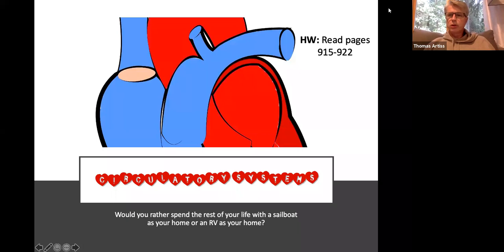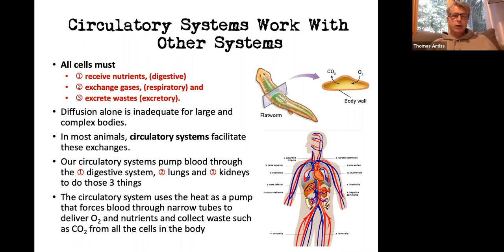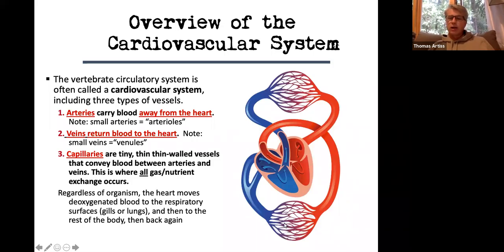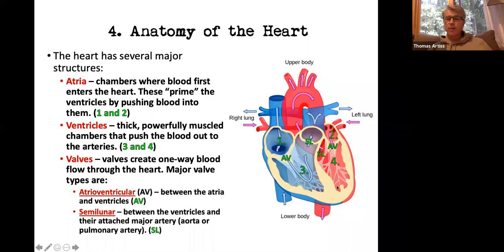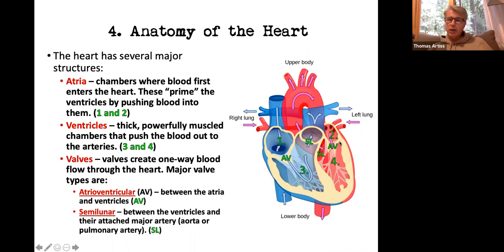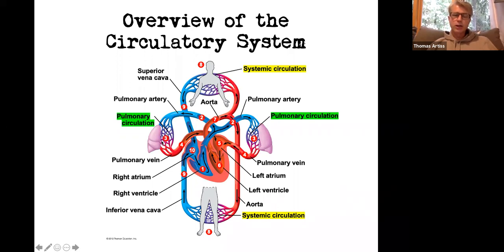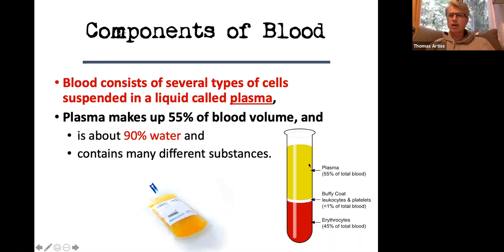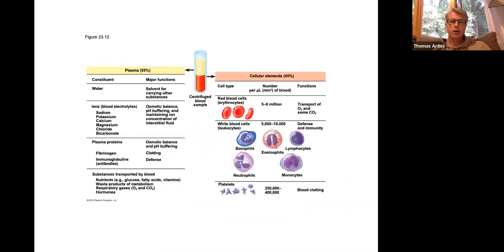Class lecture on the cardiovascular system.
This is the class lecture on the cardiovascular system originally posted on Zoom.